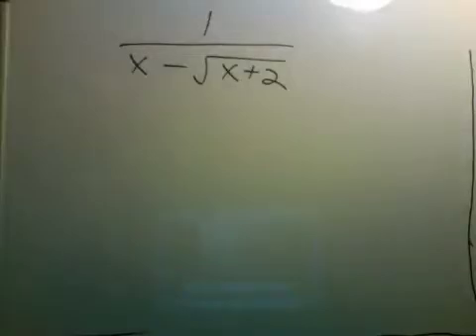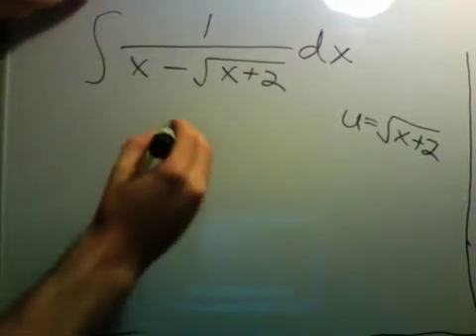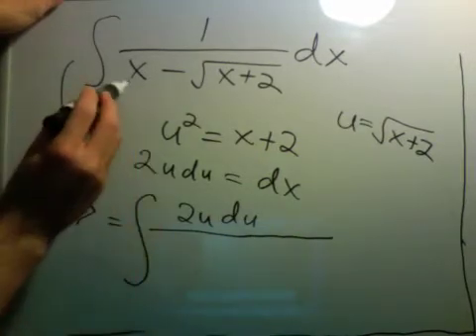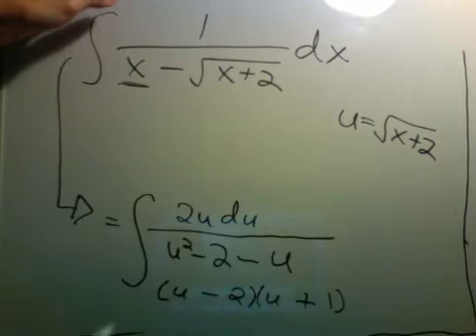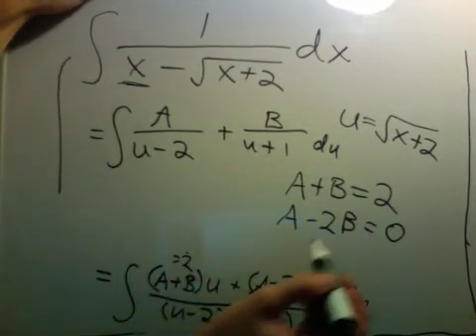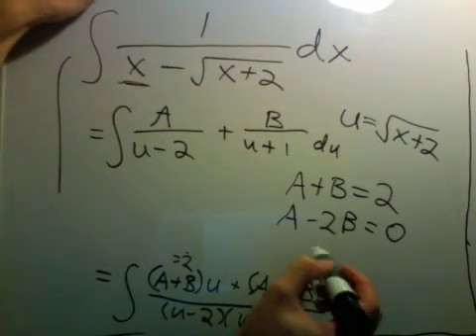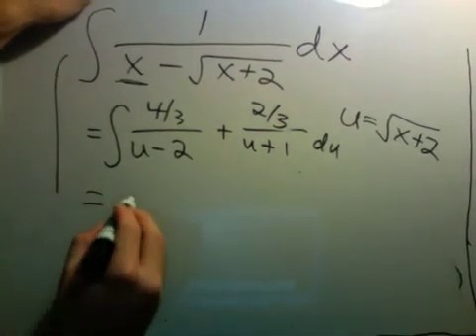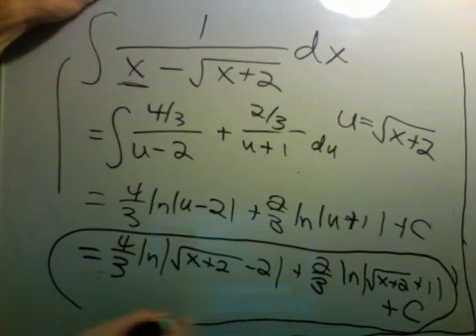partial fractions part 6: rationalizing substitutions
By substituting for a radical expression we can turn some integrals into the integral of a rational function (and then use partial fractions to solve it).